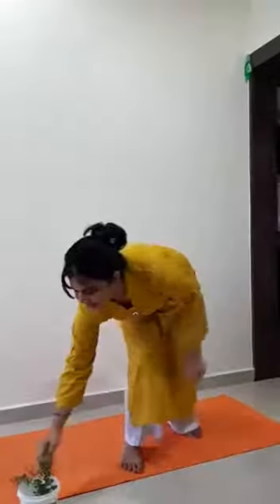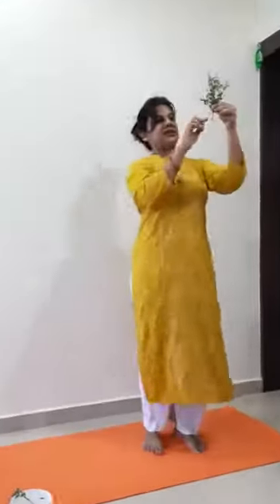Delhi Public School Nagpur - Fun exercise along with parts of a plant, bird and butterfly.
Fun excercises along with parts of a plant, bird and butterfly.